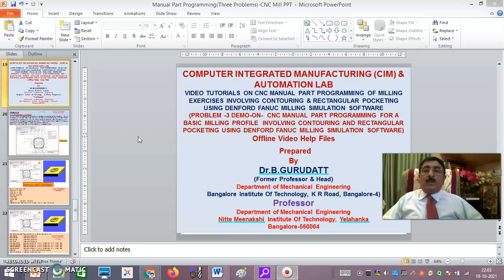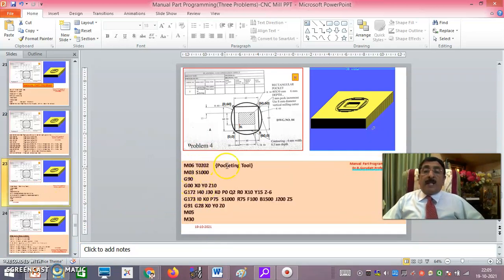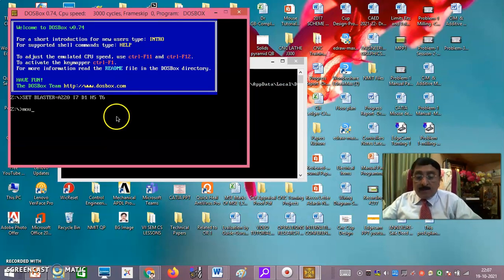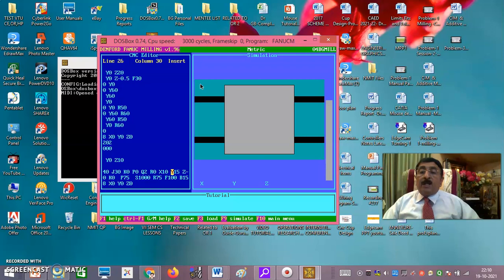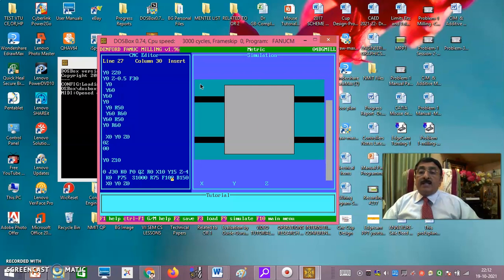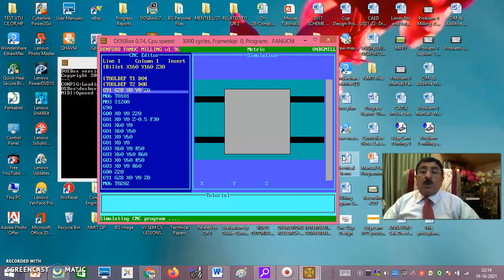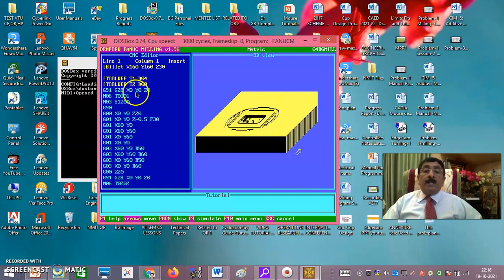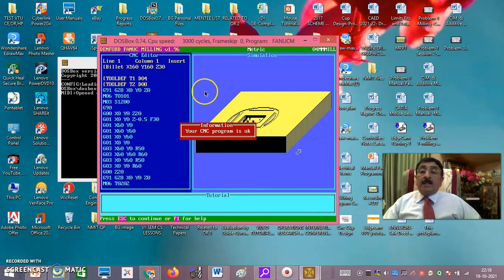CNC Manual Part programming-Milling- Demo-Fanuc Milling Simulation software- Problem-3-Session-2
This problem helps the viewers to know the concepts of Manual part programming of milling exercises using G and M codes . They will know how to fix the billet size, how to select the tools depending on the design given, write the coordinates of each and every corner of the profile. They will also know clearly the difference between profiling and pocketing. They will also know how to control the depth of profile or pocketing in the program made using G and M codes. They will also know about absolute coordinate system G90 from which point all the coordinates of the profile and pocketing points are calculated. Knowing this basic problem they can independently try any other complex profiles with rectangular pocketing(G172 and G173 Cycle) for the known positions on the billet or work piece and get the components using CNC milling machine by writing corresponding manual part program using G & M codes.
The viewers and students will also understand all the features of fanuc milling simulation software like checking syntax of the program written, dry run concepts, obtaining the simulation , setting the datum, getting 3D view of the component, Saving and retrieving the file, debugging features etc